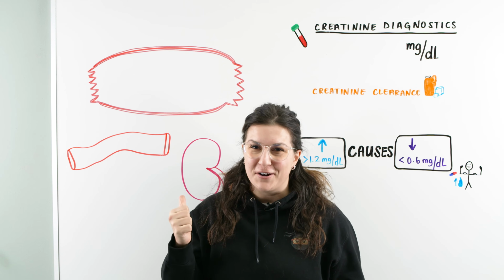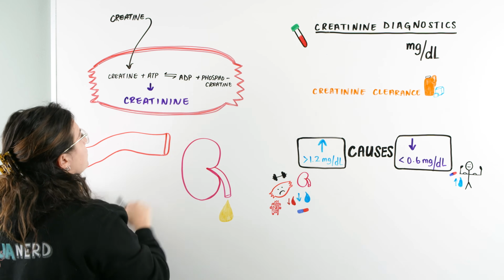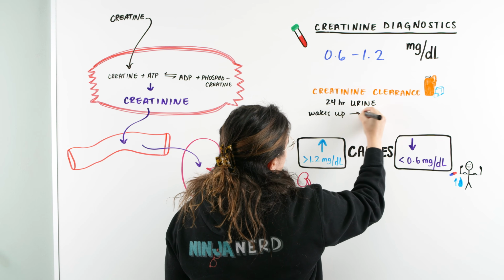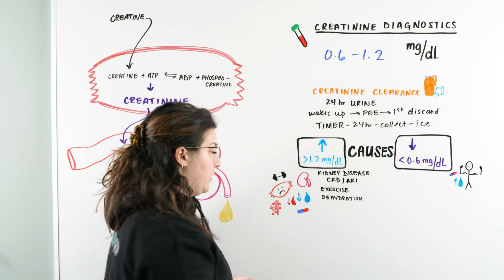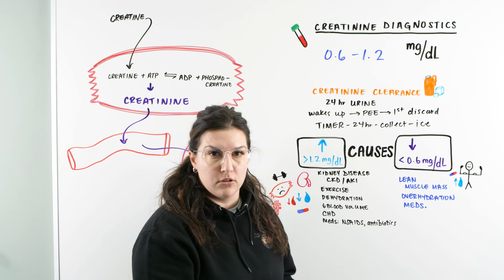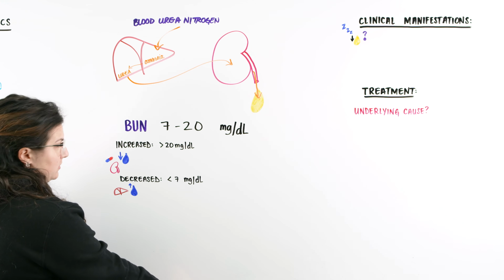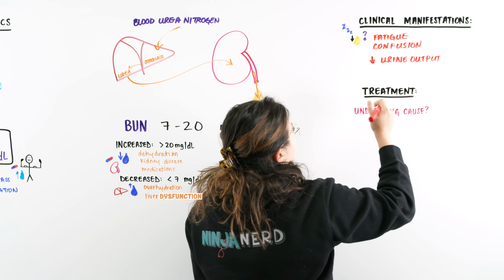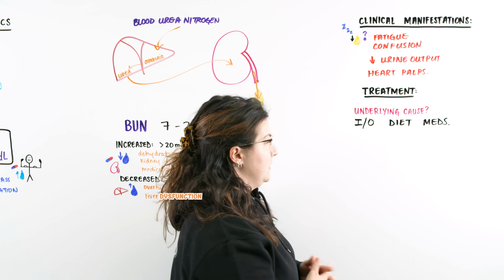BUN & Creatinine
Ninja Nerds!
In this lecture Professor Kristin Beach, MSN, BSN, RN will be discussing BUN and Creatinine, which are important tests of kidney function. We hope you enjoy this lecture and be sure to support us below!